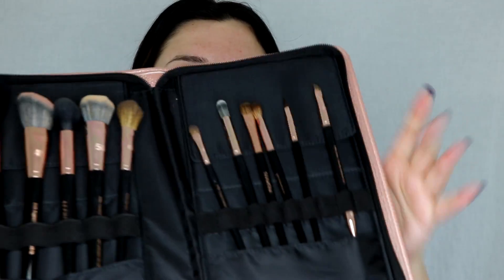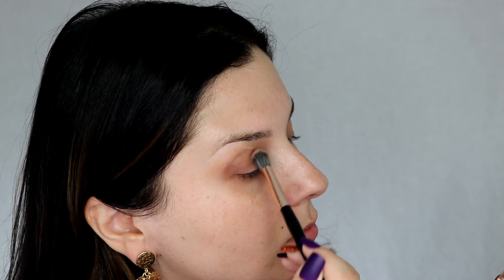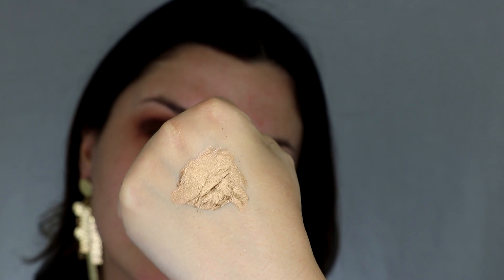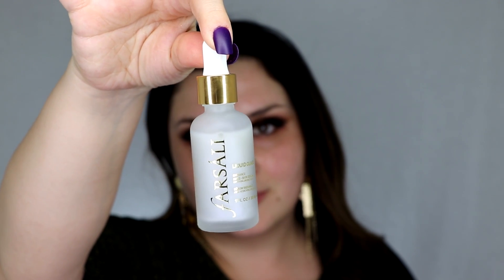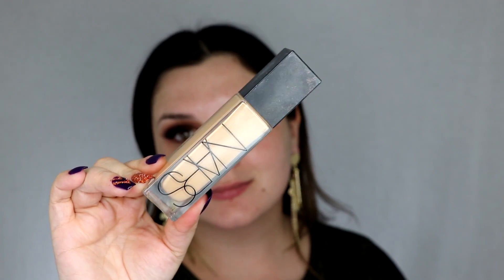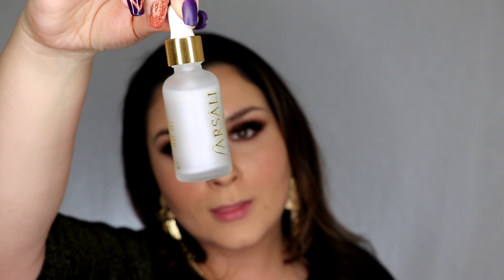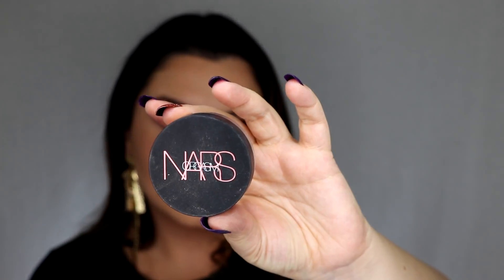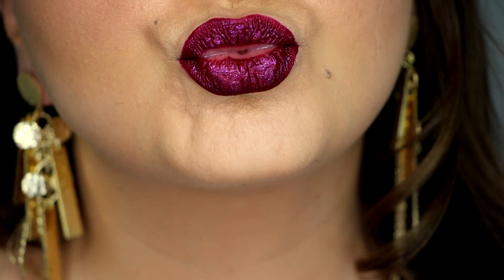New Years Eve Look & Christmas Haul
Happy  New Years loves! This is the look I created for new years eve with all of the products I got for Christmas. I hope you all have a wonderful new year! I'll leave product details down below.

Champagne bubbles goodbye troubles🥂
FARSÁLI Glass Skin Serum
NARS Cosmetics Natural Radiant Long Wear Foundation in Punjab
Dose of Colors Friendscation Palette in Basic/Cheens/Just a Kiss/Dirty Money
Smolder Cosmetics Potion
NARS Cosmetics Orgasm Loose powder
Eyerís Beauty Lashes in Sriracha
Ciaté London Glitter Flip Lip in Forbidden
Sephora Pro Brush Set